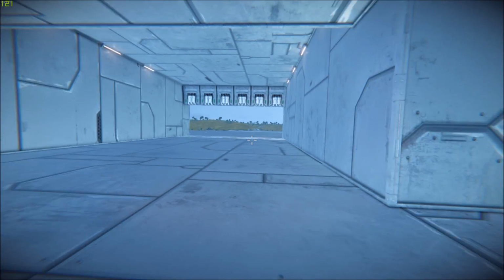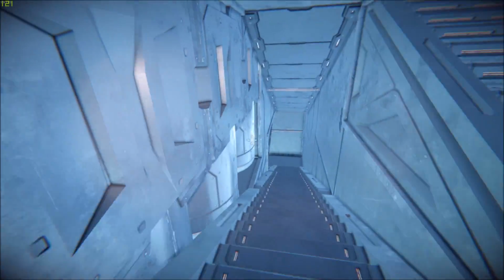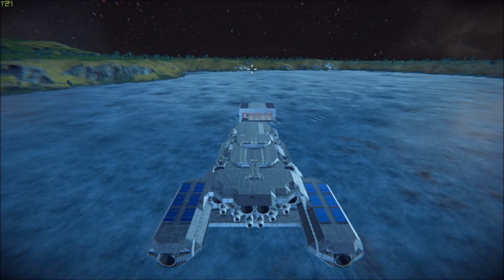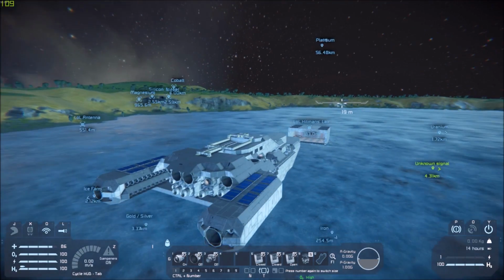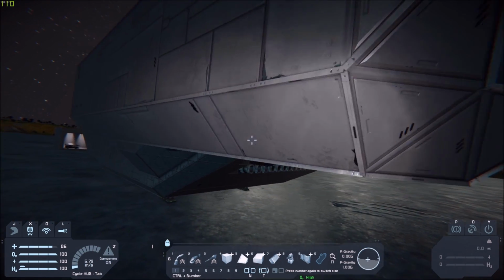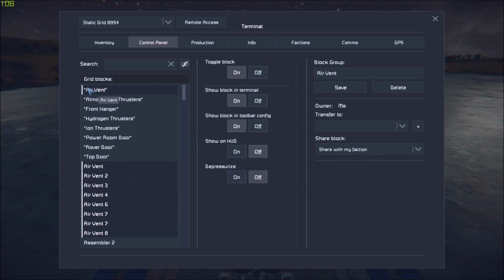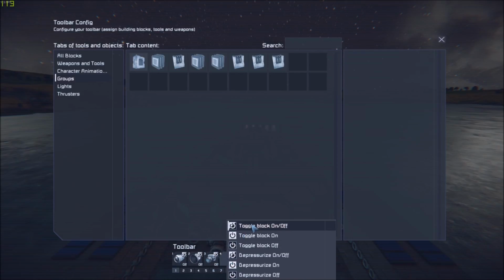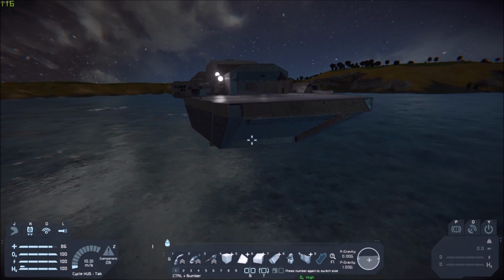Space Engineers - Space Frigate - Make it Happen!!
This series is where I take pictures of vehicles and make them work, happen, in Space Engineers.  Let us see what kind of cool things we can make.